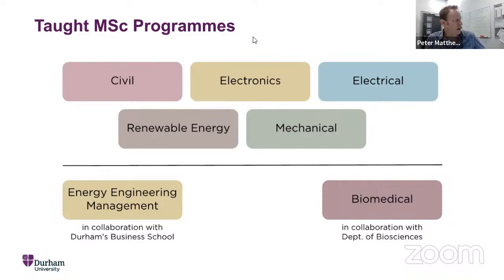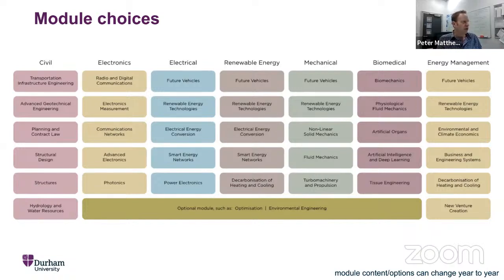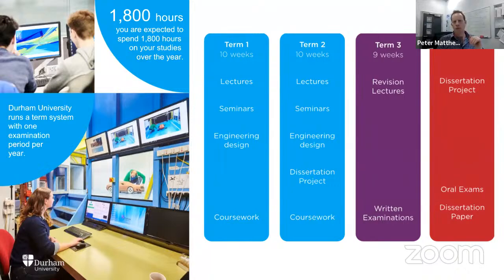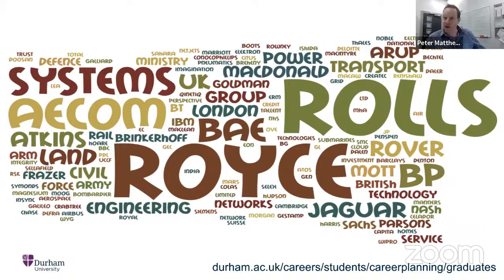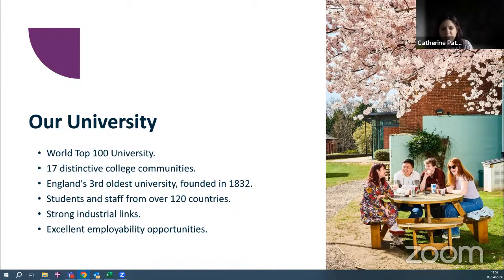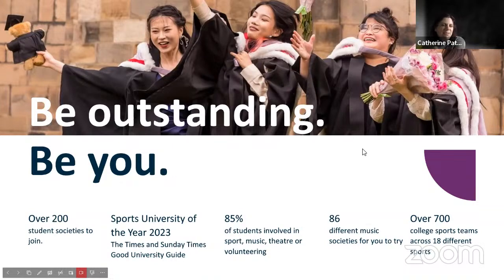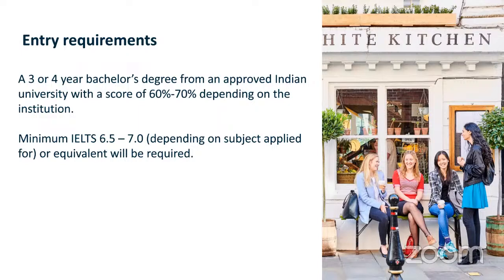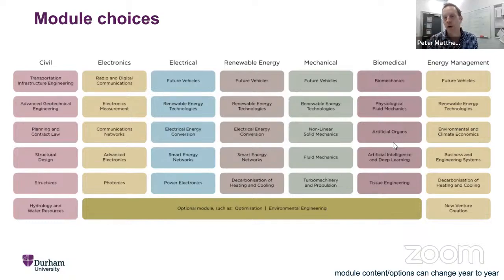Welcome to Engineering at Durham University Webinar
Join Dr Pete Matthews at this exclusive online webinar as he talks you through the postgraduate study opportunities available at the Department of Engineering at Durham.